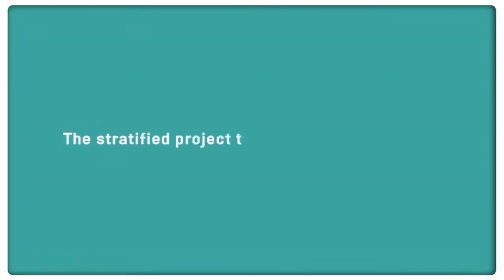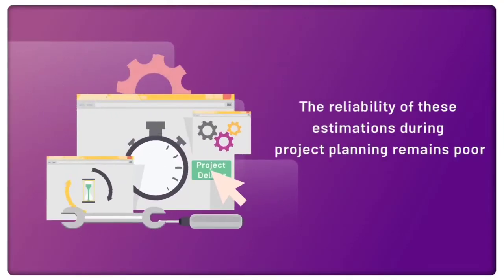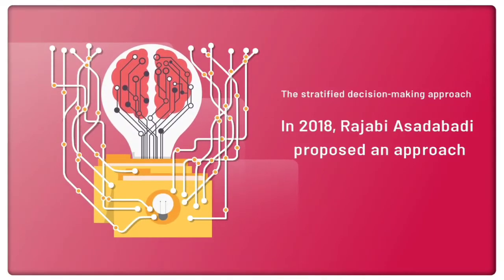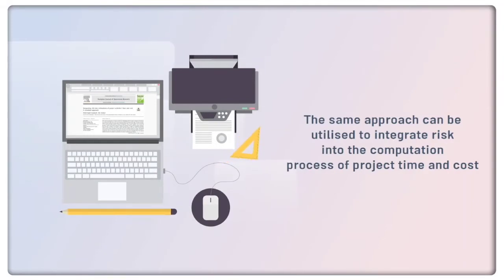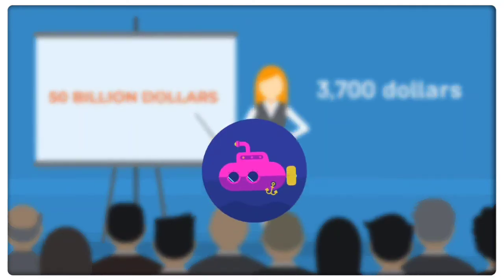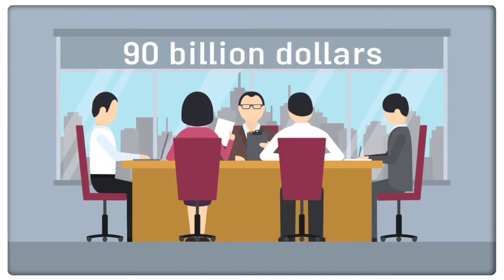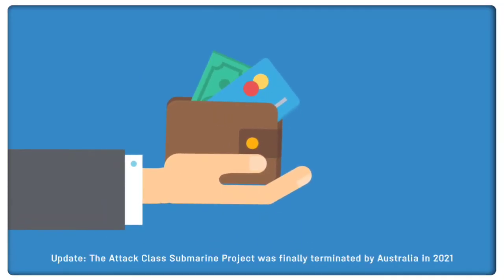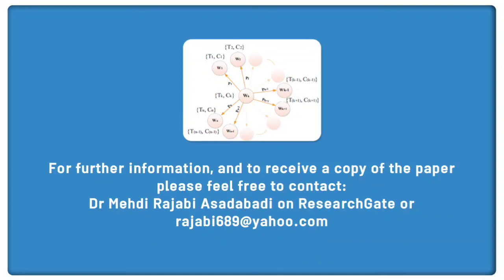The stratified time and cost estimations in large-scale projects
How to integrate risk in the process of estimating project time and cost

Narrator: Masih Aboutalebi